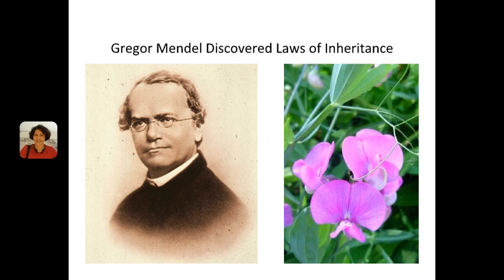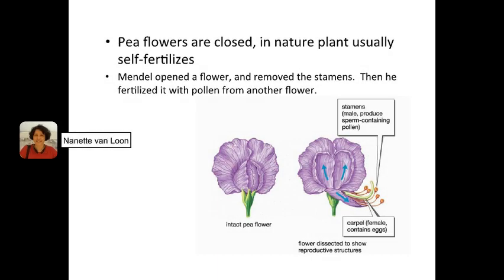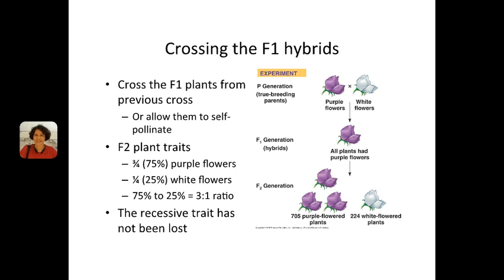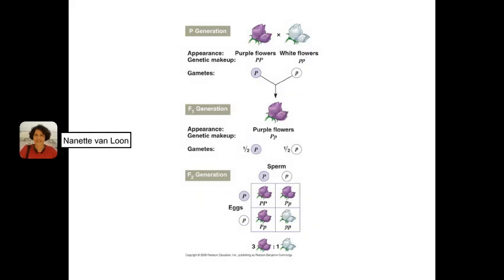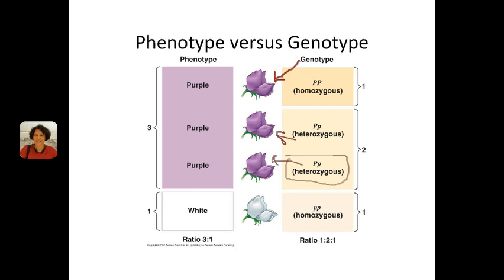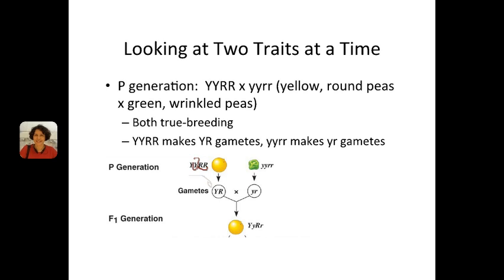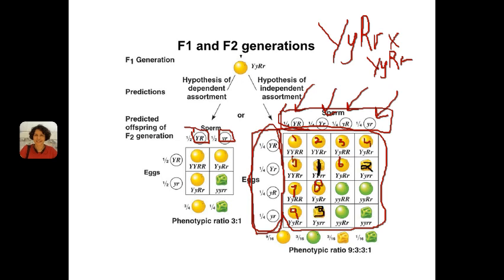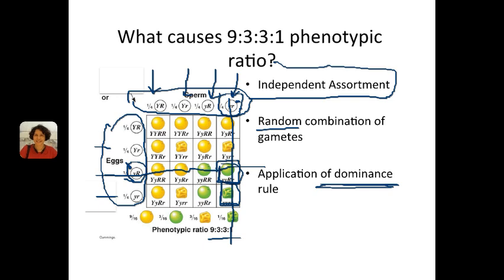Bio 210 Ch14 Mendel and the Gene Idea PDF